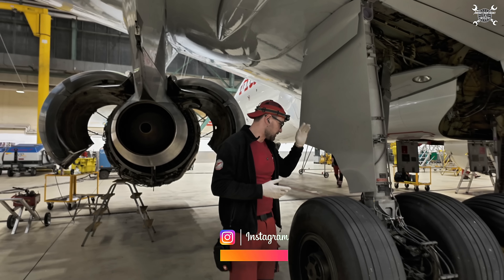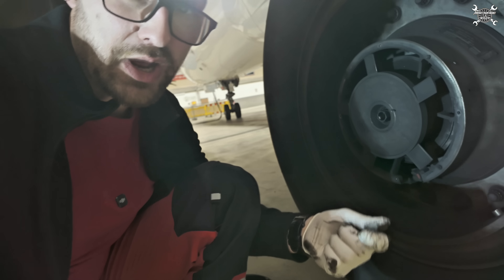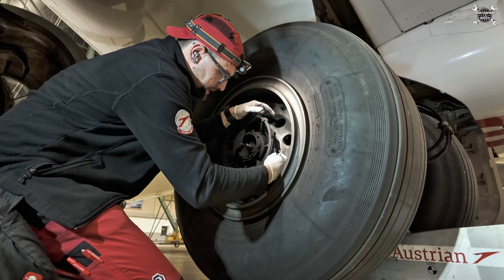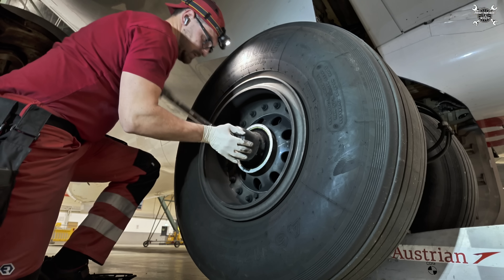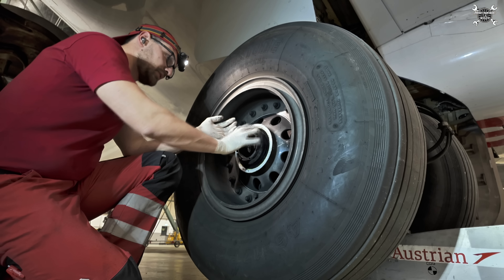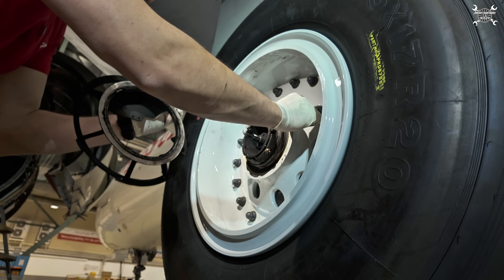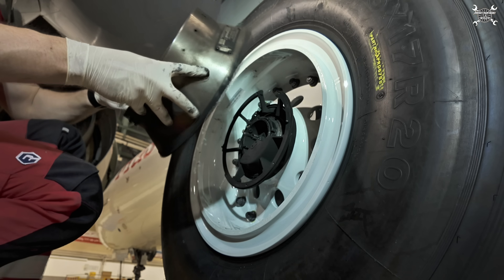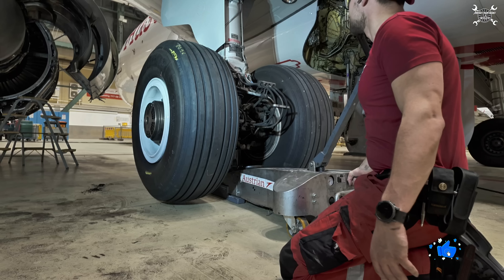Wheel replacement on A320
wheel and specially tire on the aircraft must withstand huge loads during landing such as weight of the aircraft and of course it must accelerate from 0 to  between 130 and 140 knots (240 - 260km/h). Each main wheel (tire) will survive from 300-500 landings which of course depends of runways and landings
In today's video we will take look how to replace it.